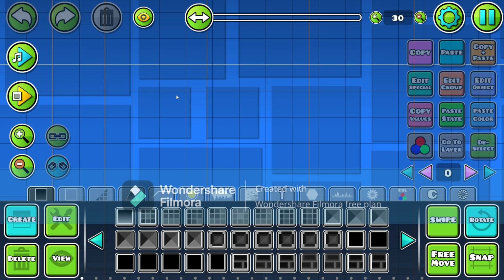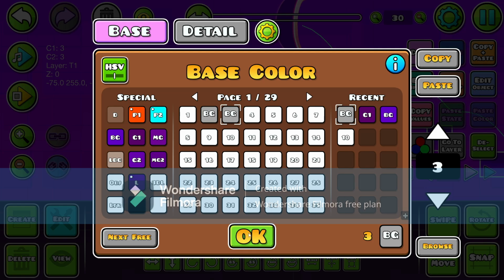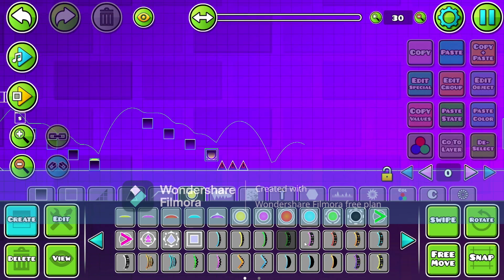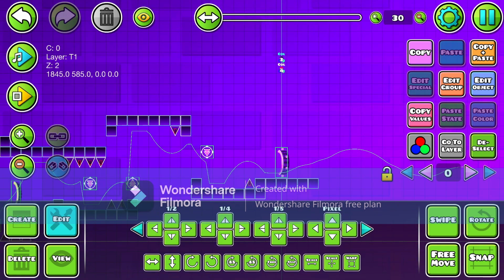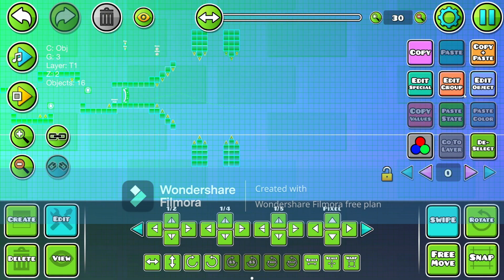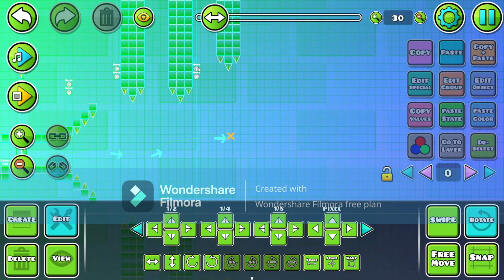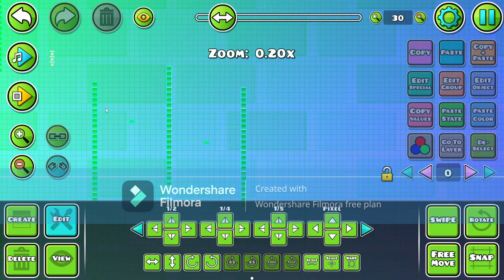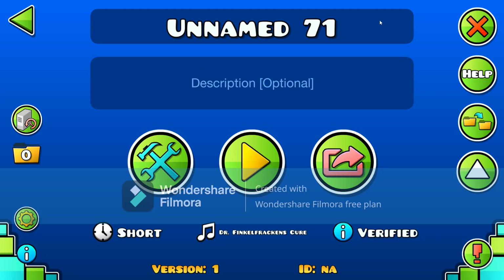How to MAKE a geometry dash level! part 1